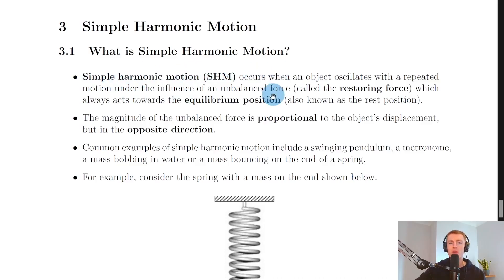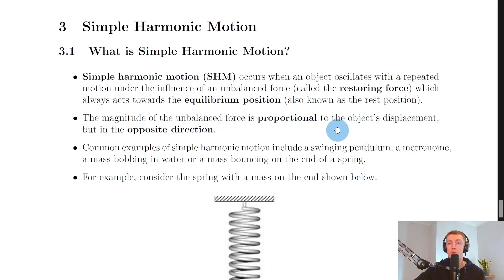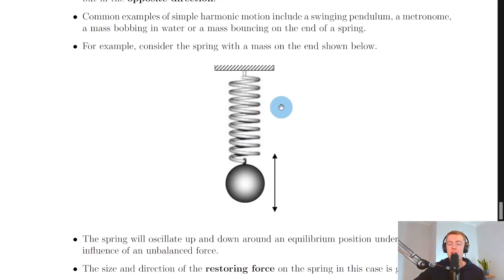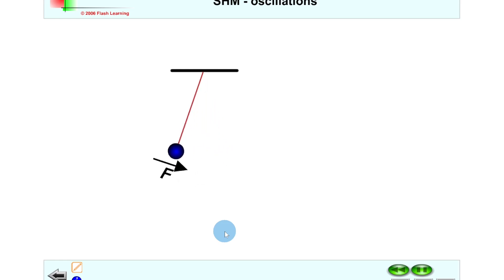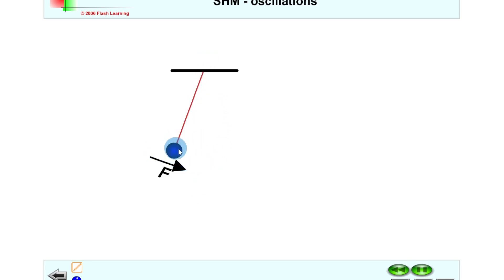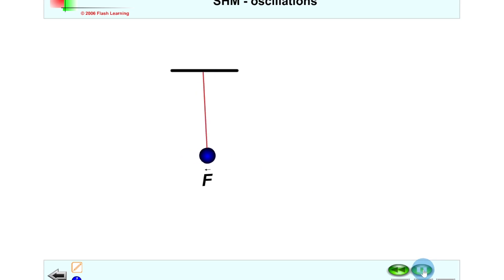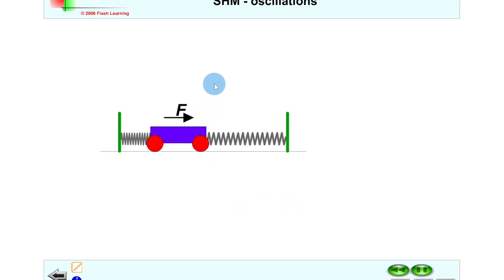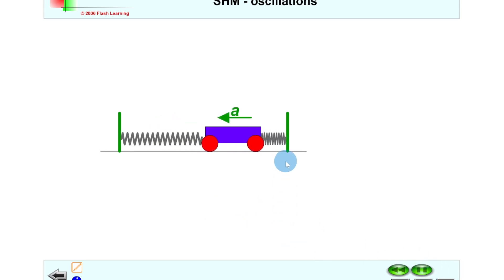Advanced Higher Physics | Quanta | What is Simple Harmonic Motion (SHM)? | THEORY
A brief overview of simple harmonic motion from the Quanta topic in the Advanced Higher Physics course. In particular, we look at the definition of simple harmonic motion, as well as some examples of the motion in every day life.